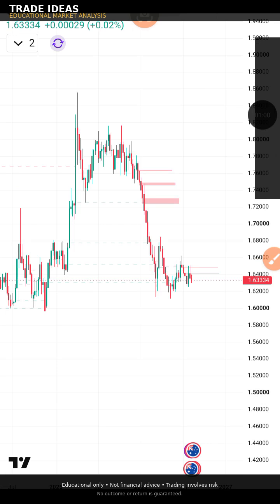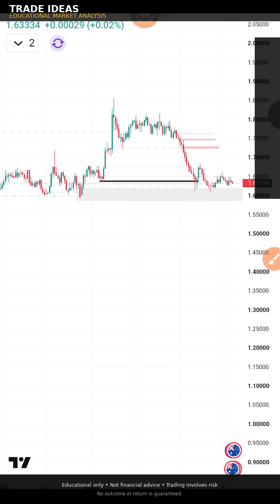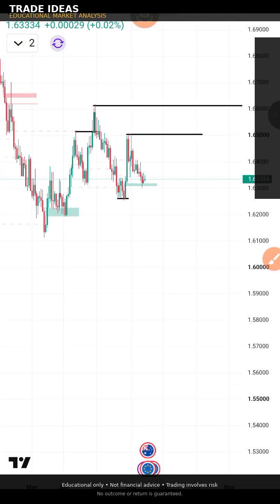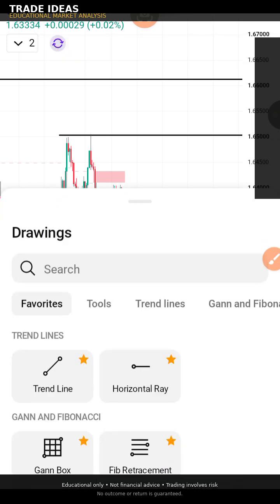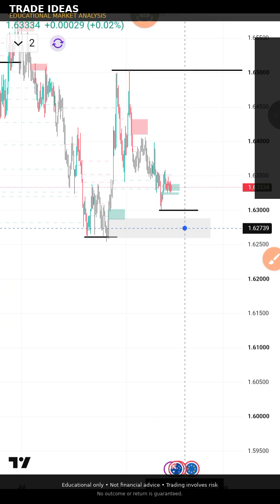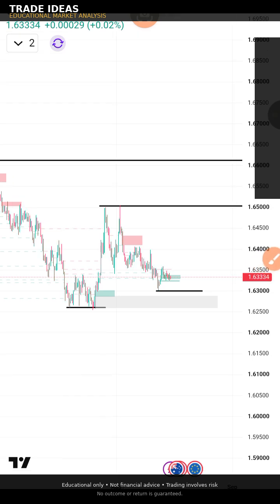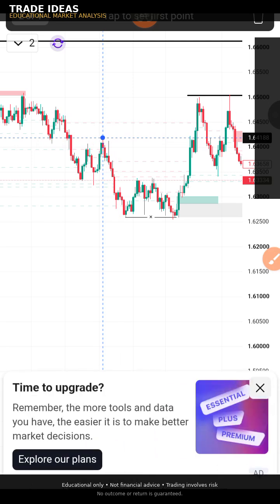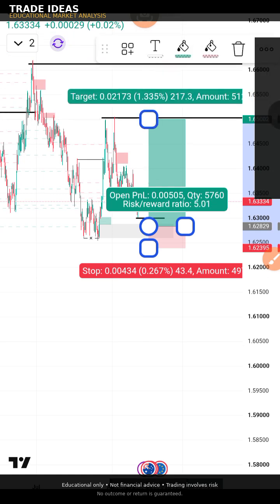EUR/AUD Price Action Analysis | Key Levels & Possible Scenarios for the week Aug 17-22